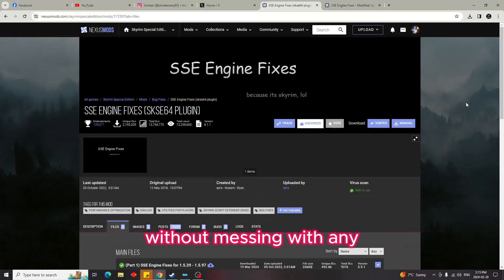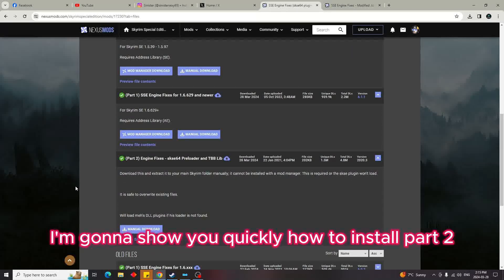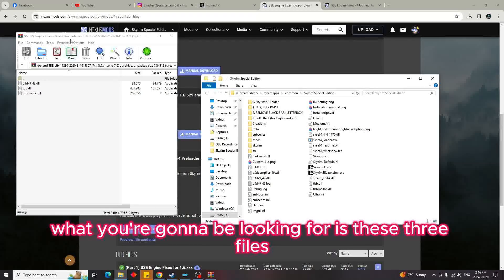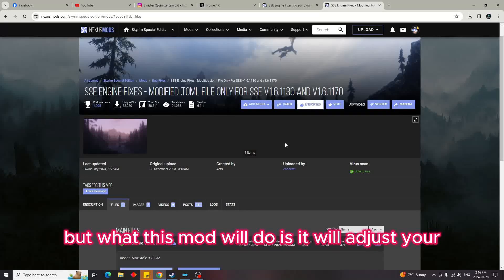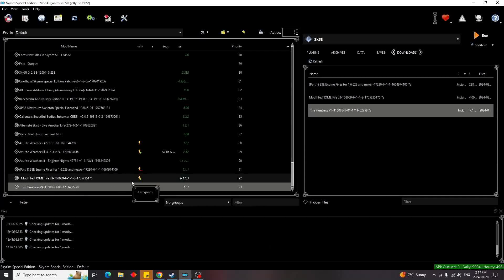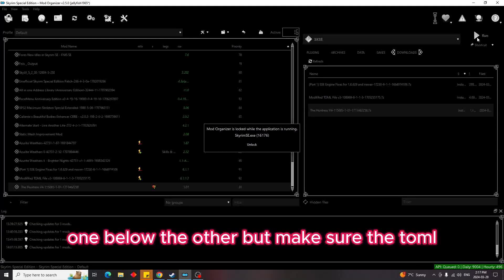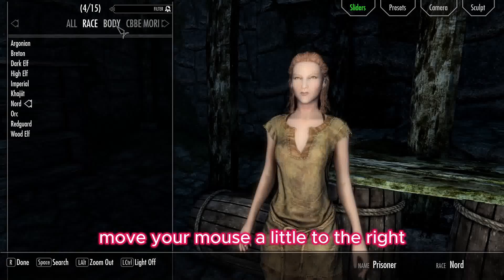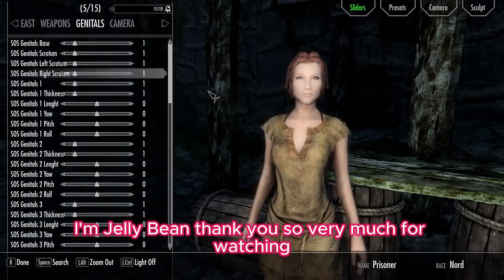How To Get Any Alternate Start Mod To Work Without Messing With INI Files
Just a simple video to show how to get any alternate start mod to work without messing with ini files